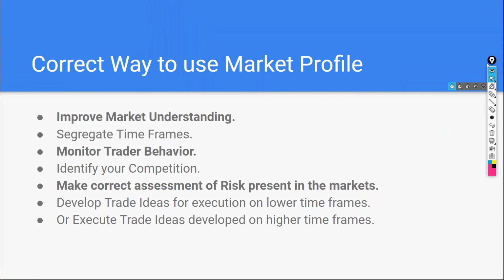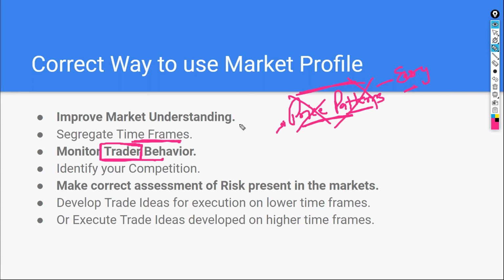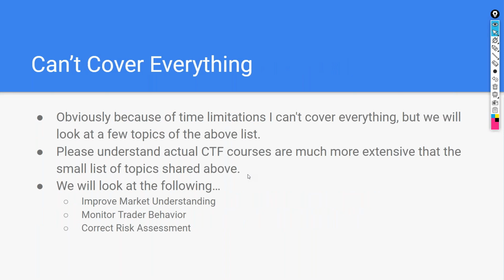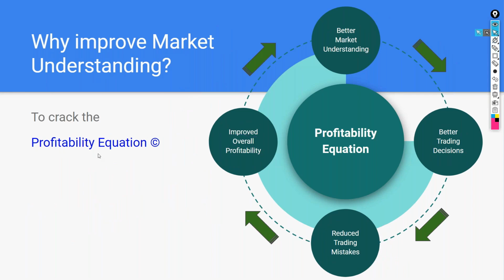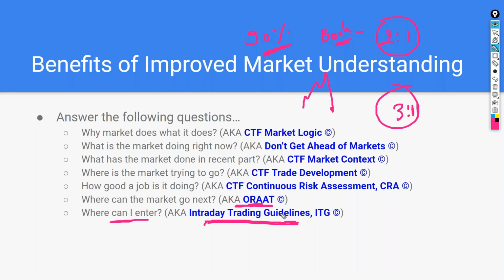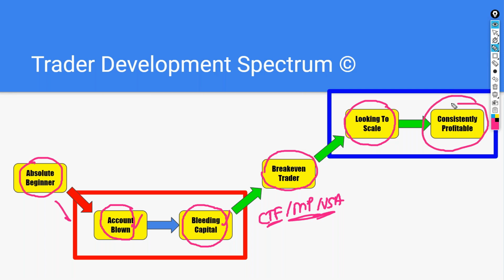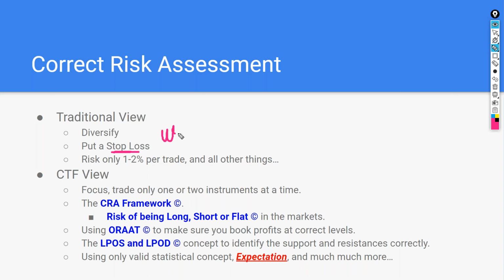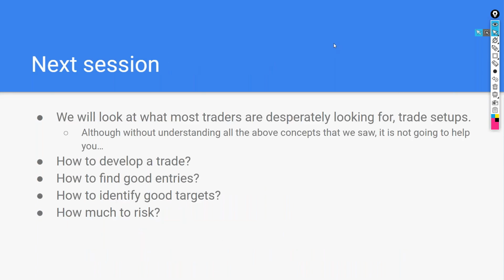Basics of Market Profile - 3 Part Series | Part 2 | By Aniruddha Deshpande (Dean) | BellTPO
Market Profile is a powerful analytical tool used by traders to understand the market dynamics, assess risks, and execute trades with precision. Developed by J. Peter Steidlmayer, Market Profile offers a unique way to visualize price and volume information, enabling traders to make informed decisions. In the context of various strategic points such as improving market understanding, segregating time frames, monitoring trader behavior, identifying competition, making correct risk assessments, developing trade ideas, and executing trades, Market Profile proves to be an indispensable tool. Here’s how Market Profile can be leveraged for effective trading:

1. Improve Market Understanding
Market Profile provides a clear, organized view of market activity by displaying the distribution of trades across different price levels over a specified period. This visualization helps traders to:

Identify Value Areas: The regions where the most trading activity occurs, indicating fair value.
Understand Market Sentiment: By analyzing where the majority of trades take place, traders can gauge market sentiment—whether bullish, bearish, or neutral.
Spot Trends and Ranges: The profile shows whether the market is trending or in a range, aiding in strategy development.
Using Market Profile, traders can gain a deeper understanding of market dynamics and the underlying forces driving price movements, which is crucial for making informed trading decisions.

2. Segregate Time Frames
Segregating time frames is vital for comprehensive market analysis. Market Profile allows traders to:

Analyze Multiple Time Frames: Traders can view profiles for different time frames (daily, weekly, monthly) to understand short-term and long-term market trends.
Align Strategies: By comparing profiles across time frames, traders can align their strategies to capture opportunities and mitigate risks specific to each time frame.
For instance, a trader might identify a long-term uptrend on a weekly profile while spotting short-term pullbacks on a daily profile, allowing for strategic entry and exit points.

3. Monitor Trader Behavior
Market Profile reveals the behavior of different market participants, such as institutional investors and retail traders. Key insights include:

Volume Analysis: High volume at specific price levels indicates strong interest and potential support/resistance areas.
Time-Price Opportunity (TPO) Count: The number of times a price level is revisited helps identify significant price zones.
Market Participants’ Influence: Understanding where large players are active can provide clues about future price movements.
By monitoring trader behavior, one can anticipate potential market moves and adjust their strategies accordingly.

4. Identify Your Competition
In the trading world, understanding your competition is crucial. Market Profile helps in:

Detecting Institutional Activity: Large volumes at certain price levels often indicate institutional participation.
Recognizing Retail Trends: Retail traders typically trade in smaller volumes, which can be identified and contrasted with institutional activity.
Adapting Strategies: Knowing the behavior of different market players enables traders to position themselves advantageously.
This knowledge allows traders to anticipate moves by larger players and position themselves to benefit from these movements.

5. Make Correct Assessment of Risk Present in the Markets
Accurately assessing market risk is a cornerstone of successful trading. Market Profile aids in:

Identifying Key Levels: Support and resistance levels derived from volume and TPO analysis provide critical risk assessment points.
Measuring Market Balance: Recognizing balanced and imbalanced profiles helps determine market stability and potential volatility.
Setting Risk Parameters: By understanding market structure, traders can set stop-loss and take-profit levels more effectively.
Using these insights, traders can make more informed decisions regarding risk management and trade positioning.

6. Develop Trade Ideas for Execution on Lower Time Frames
Market Profile is instrumental in developing trade ideas, particularly for execution on lower time frames:

Short-Term Opportunities: Analysis of intraday profiles can highlight immediate trading opportunities.
Scalping and Day Trading: Traders can identify precise entry and exit points for scalping or day trading.
Momentum Trades: Recognizing short-term momentum shifts allows for quick, profitable trades.
Developing ideas on higher time frames and executing them on lower time frames enables traders to maximize their trading potential.

7. Execute Trade Ideas Developed on Higher Time Frames
Executing trade ideas developed on higher time frames involves: